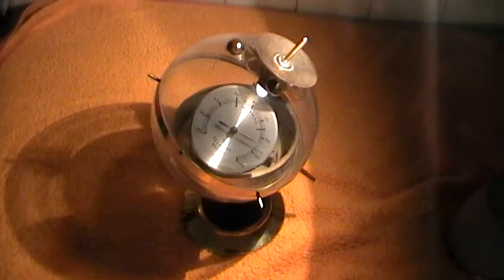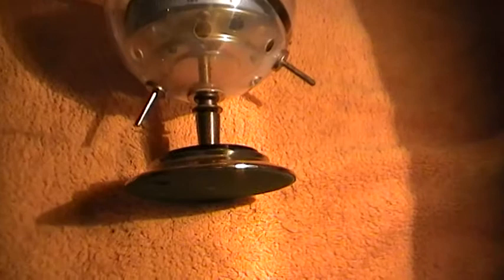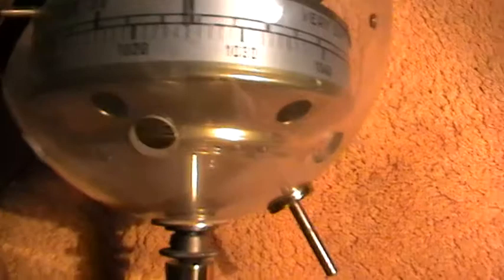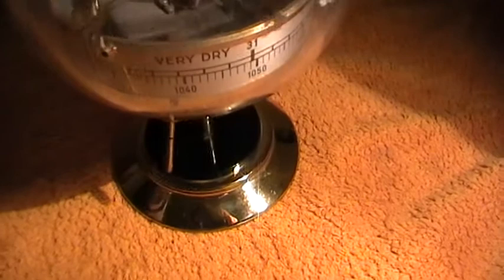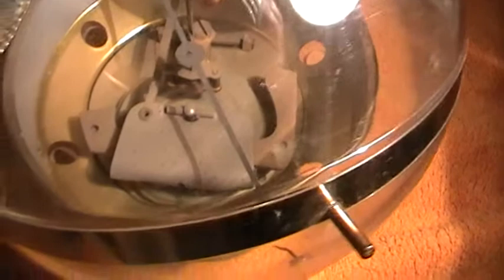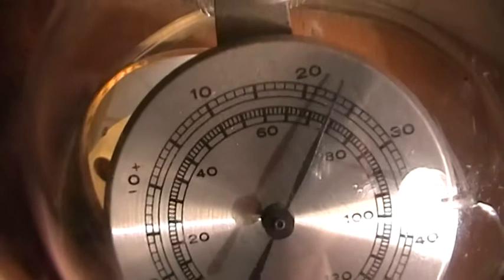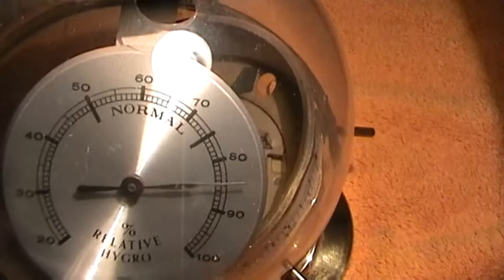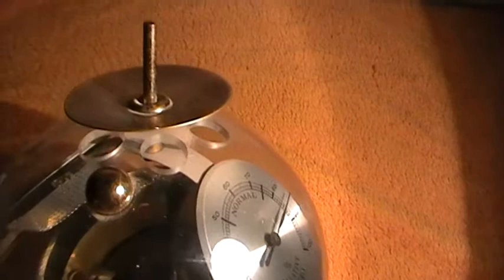Sputnik weather station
Sputnik weather station featuring a variety of measuring devices for predicting the forthcoming weather.